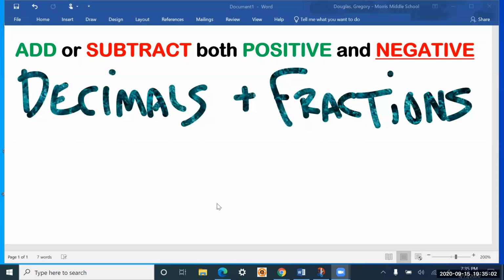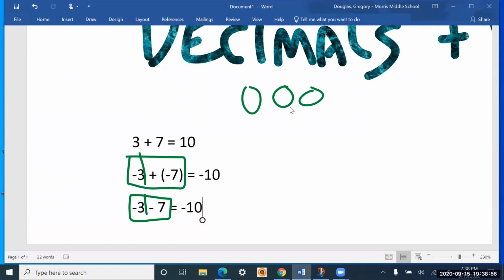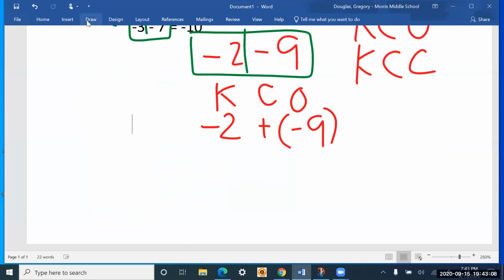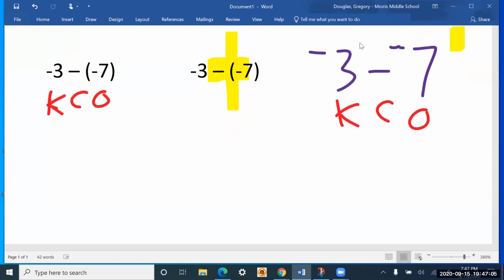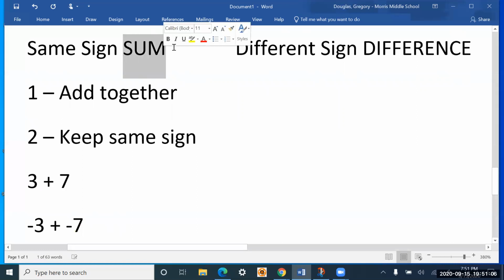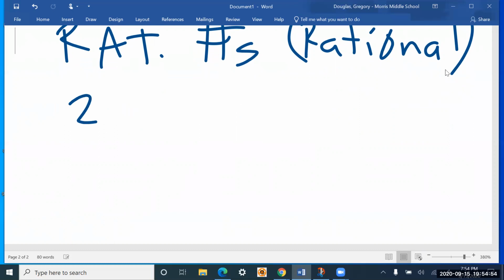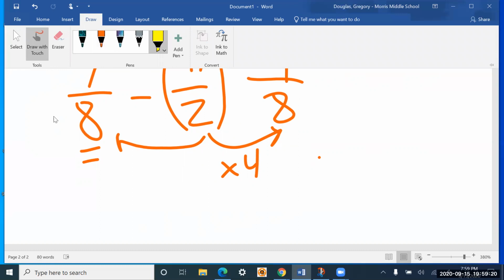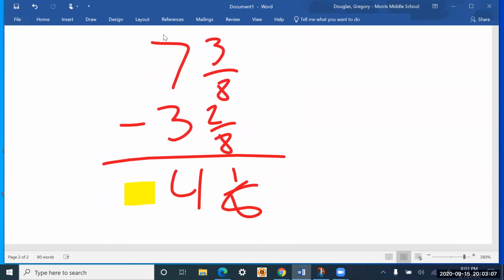Short Review Add/Subtract Positive and NEGATIVE Rational Numbers FRACTIONS & DECIMALS 6th 7th grade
6th 7th grade math mathematics
m.s. middle school junior high
sixth seventh